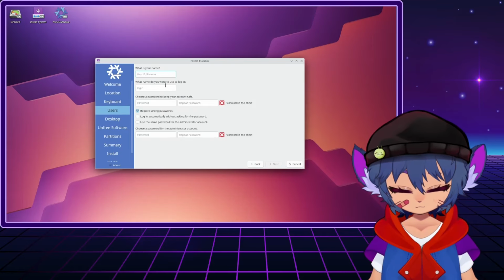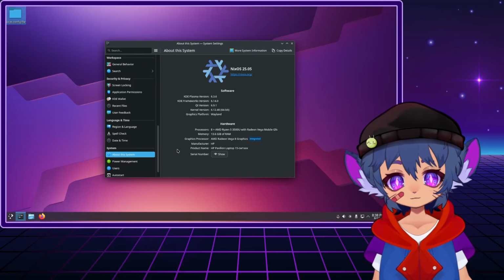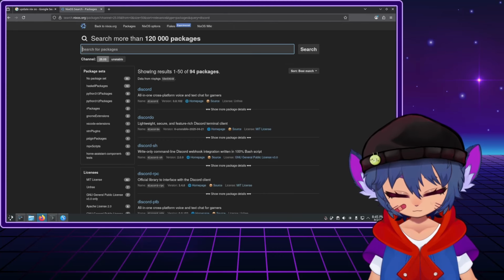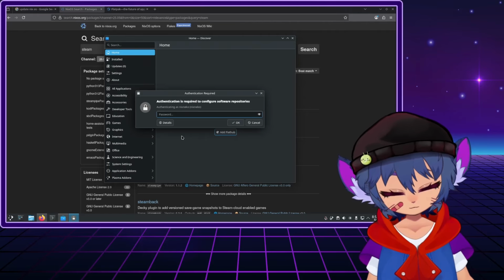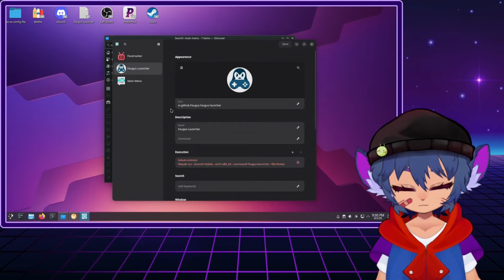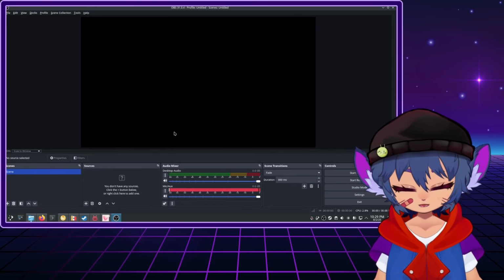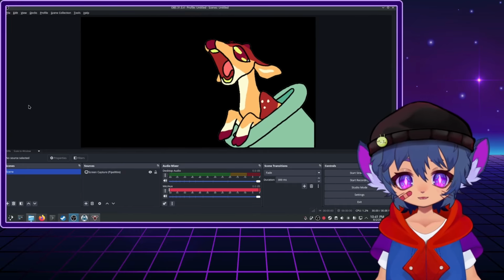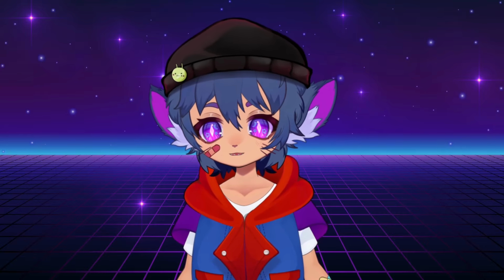Linux Guide to Vtubing | NixOS tutorial HD